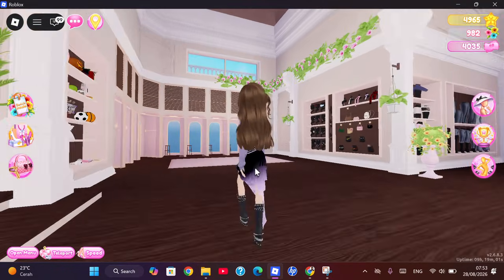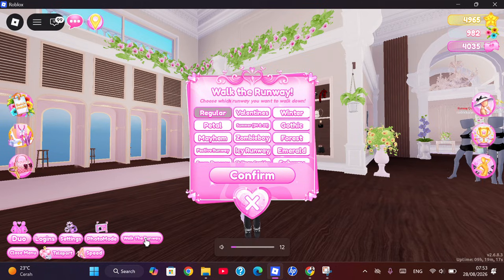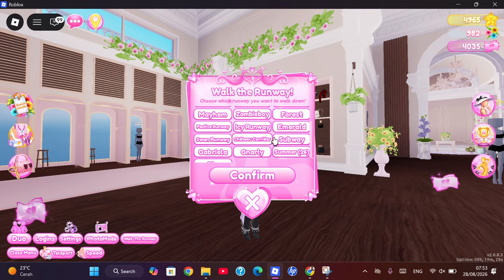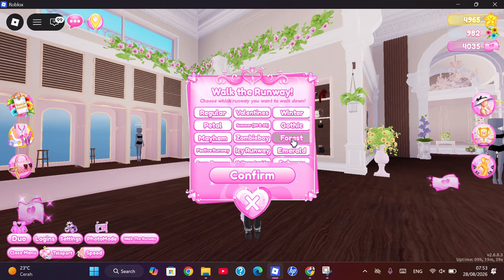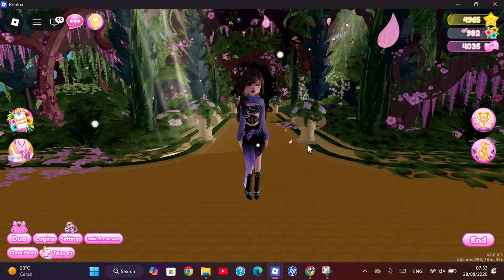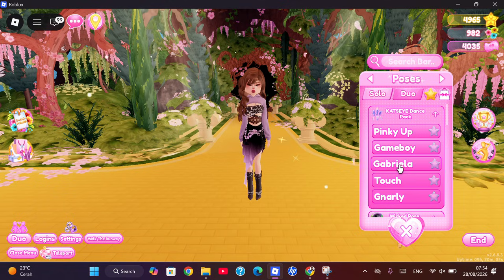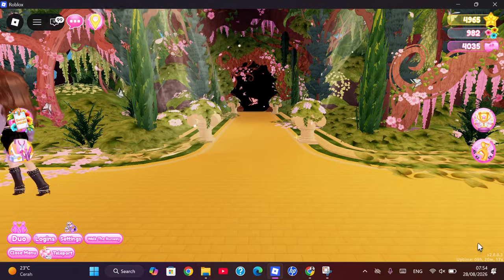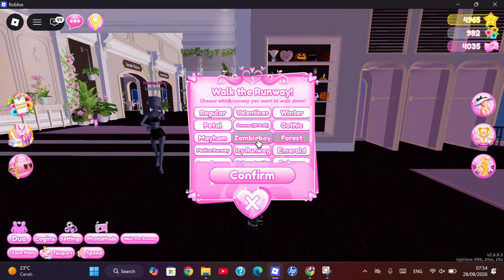OLD RUNWAYS ARE BACK! - How to Access Old Runways in Dress to Impress Tutorial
Discover how to easily access the classic old runways in Dress to Impress on Roblox! This tutorial guides you through the simple steps to revisit your favorite themed stages like Valentine's, Winter, Forest, and more. Learn to navigate the game menu and experience nostalgic DTI gameplay.

Whether you're looking to take aesthetic pictures or just enjoy the old ambiance, this video shows you exactly where to find and select these hidden runways. Relive the original Dress to Impress charm in free play mode.

0:00 How to Access Old Runways in Dress to Impress
0:21 Select Classic Runways from the Menu
0:56 Exploring an Old Roblox Runway
1:30 Revisit More DTI Old Runways